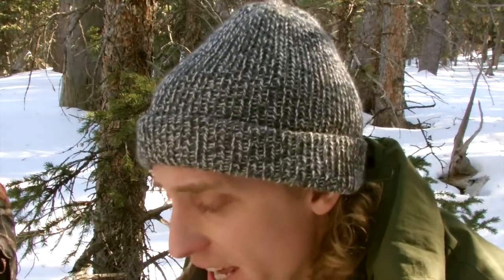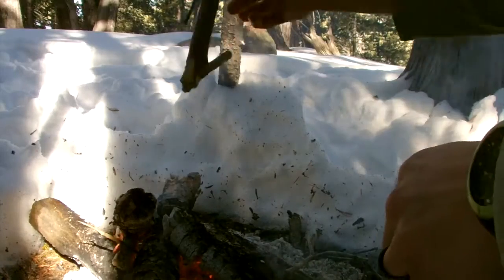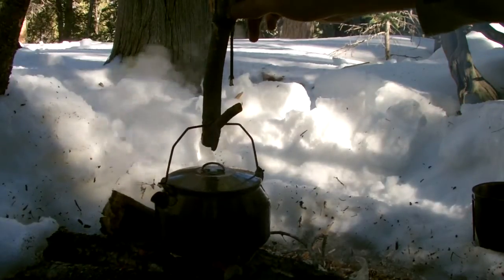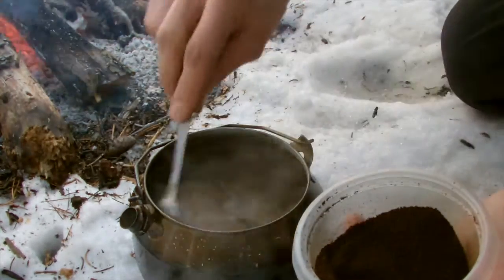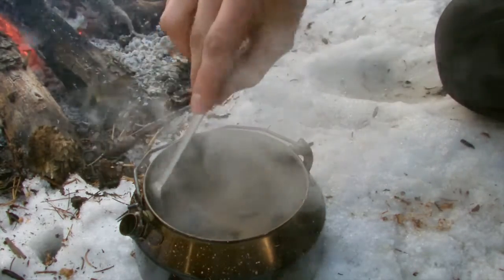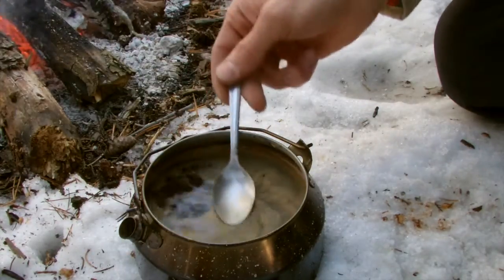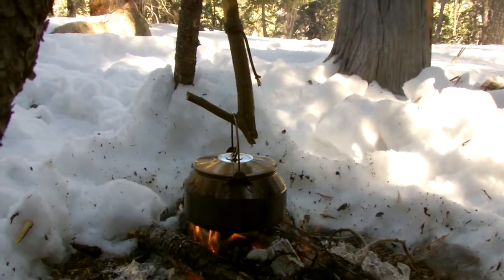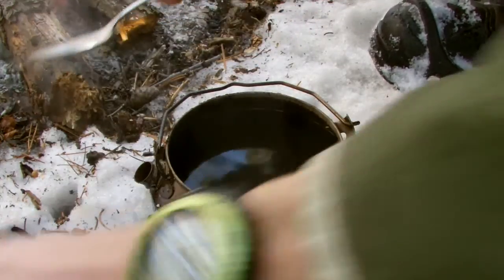Campfire Coffee | Backpacking Coffee Survival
How to make campfire coffee,